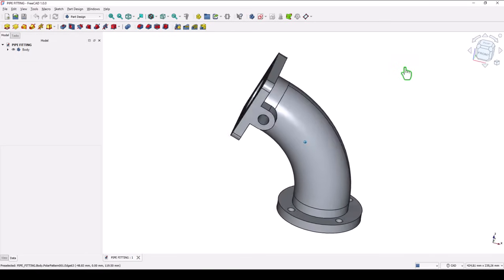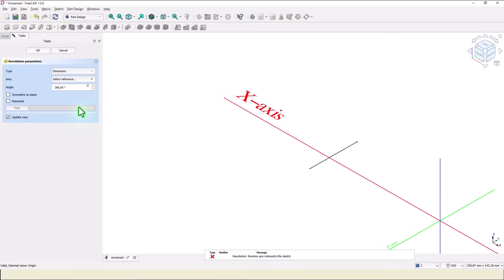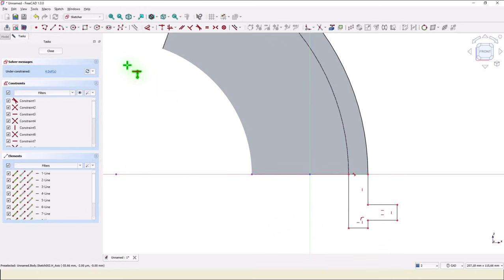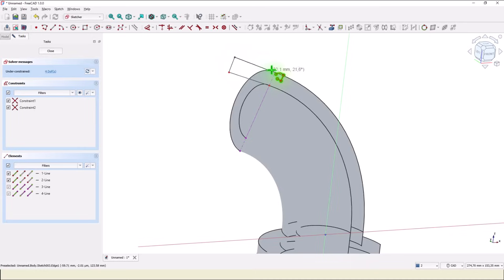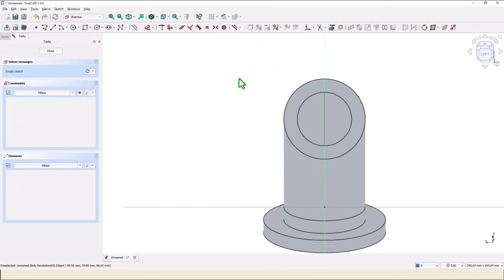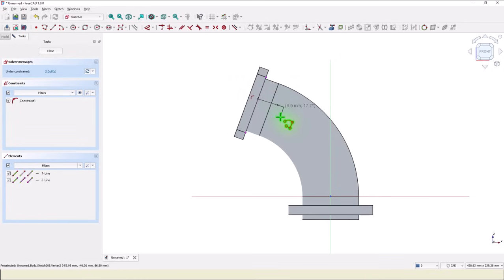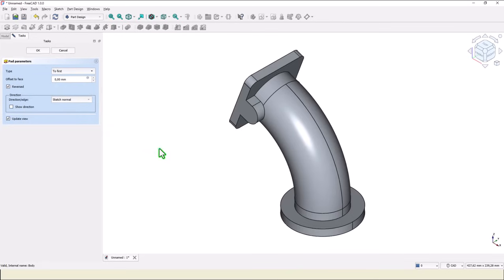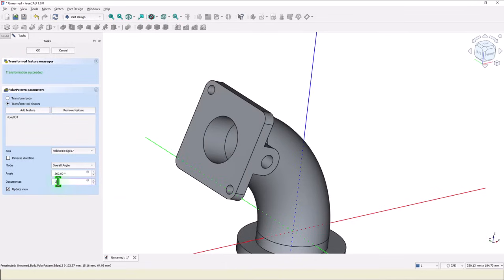Tutorial FreeCAD - 056 PIPE FITTING